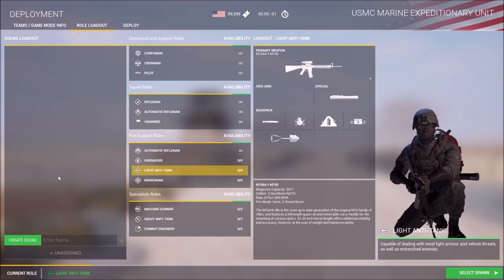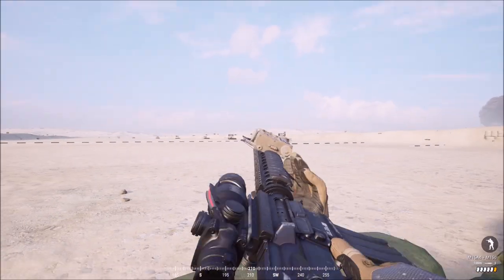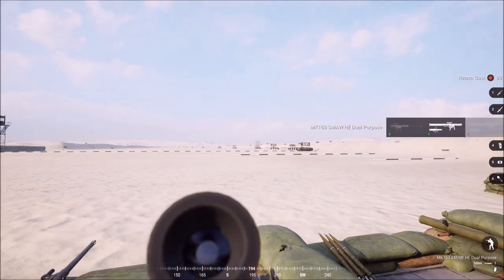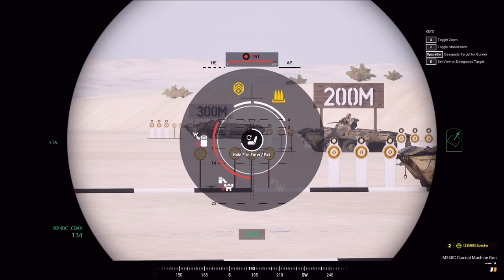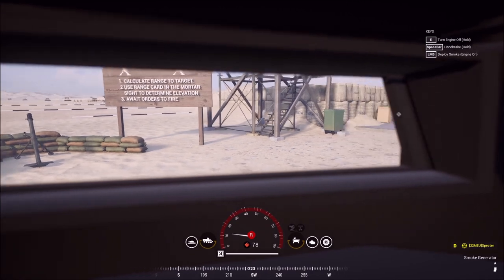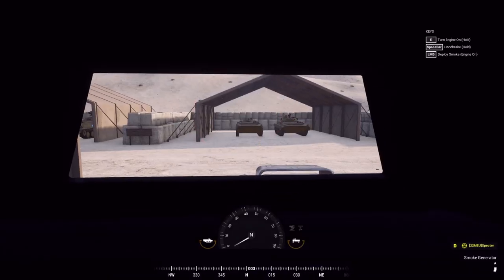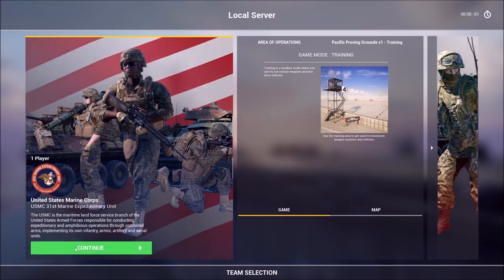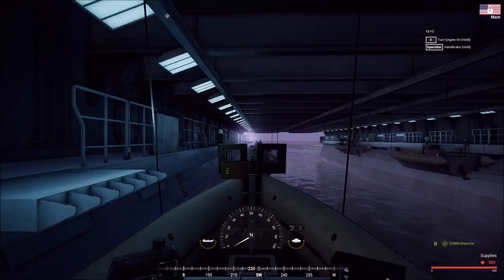Squad 3.0 Update First Impressions (MARINE CORPS FACTION OVERVIEW)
I take a look at the latest update for Squad, including the weapons, vehicles, and amphibious training area recently added to the 3.0 update.
Want to play with the 22nd MEU?